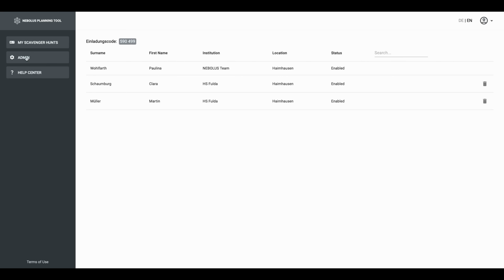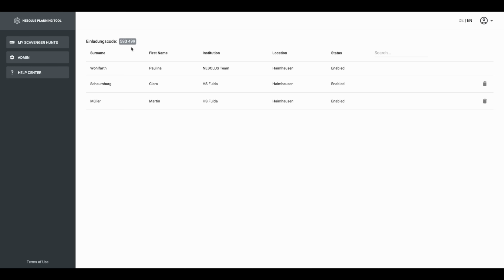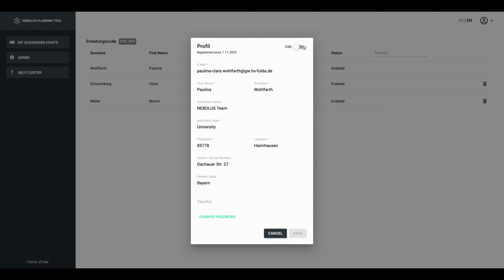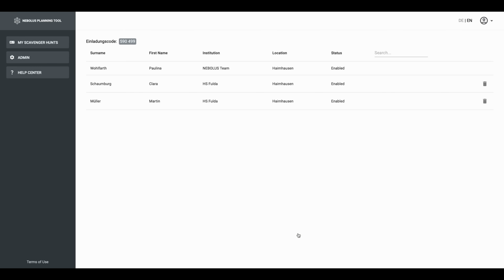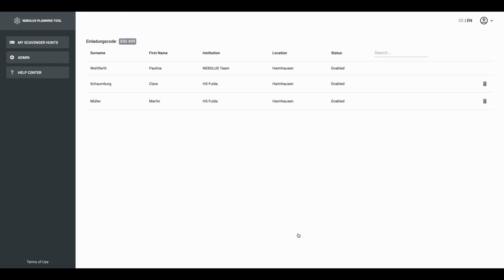Nebolus Planning Tool 12 - Multipliers